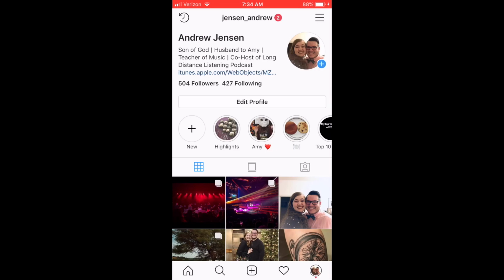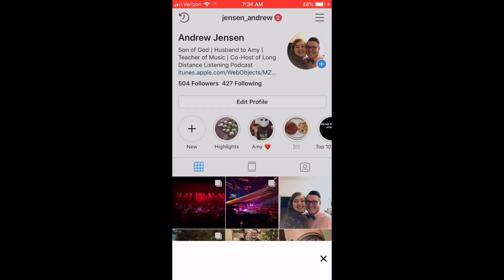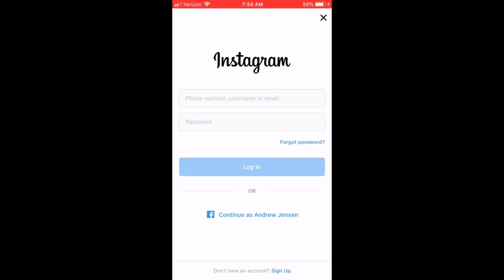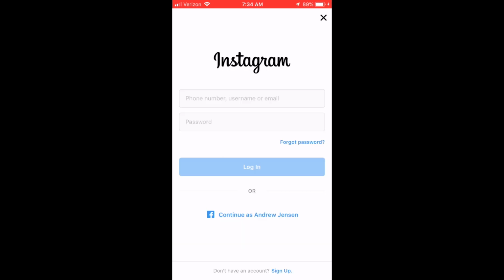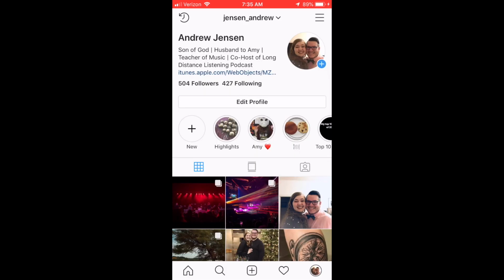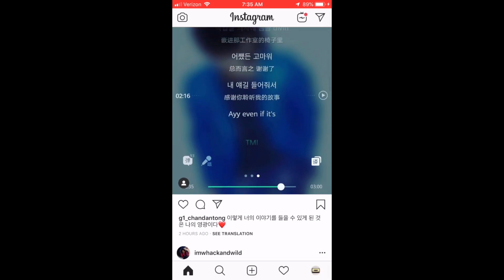How to Switch From Your Instagram Account to Business Profile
Learn how to quickly switch from your Instagram Account to Business Profile in this easy to follow, step by step, tutorial.